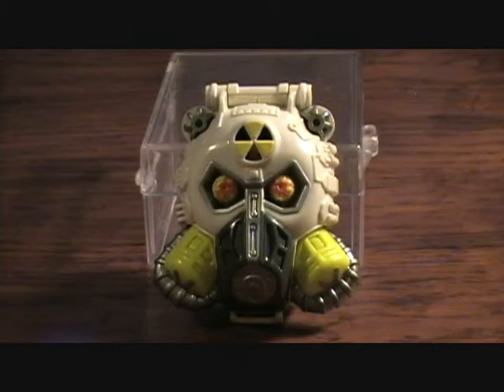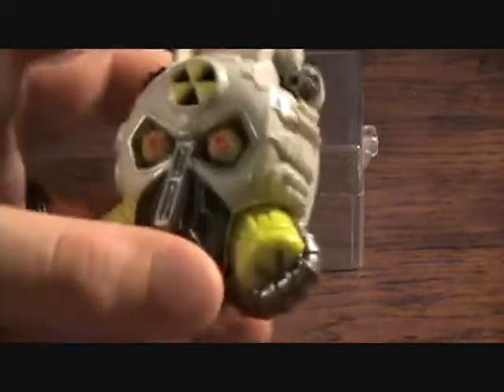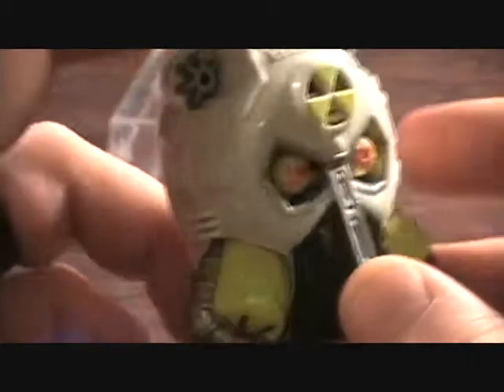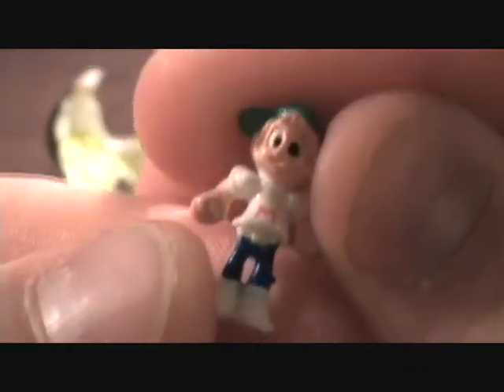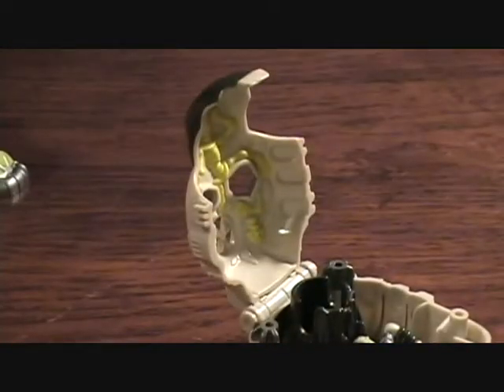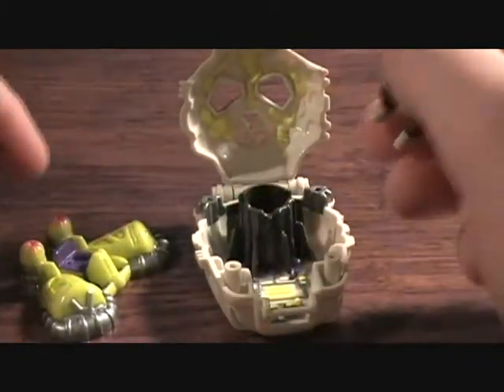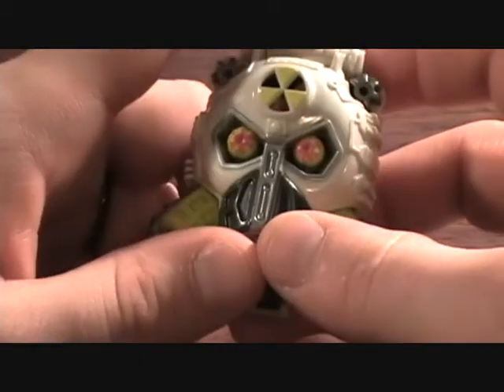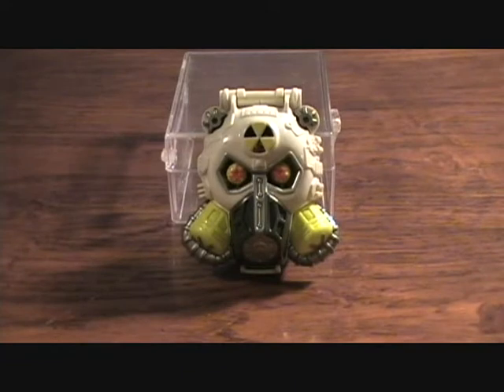Mighty Max Fights Nuke Ranger Horror Head toy review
Mighty Max Nuke Ranger Horror Head Playset toy made by Blue Bird toys in 1992.